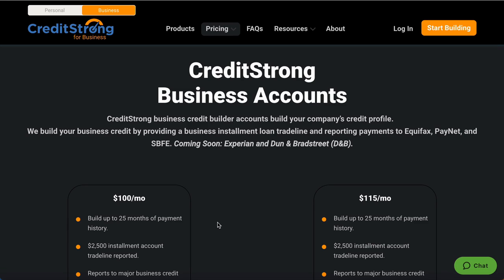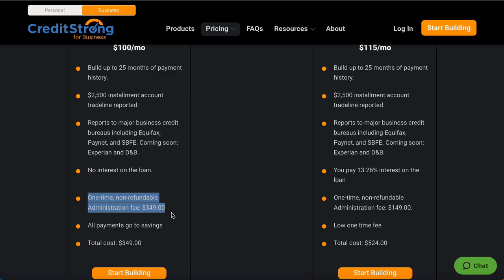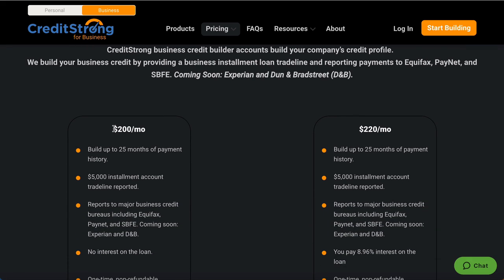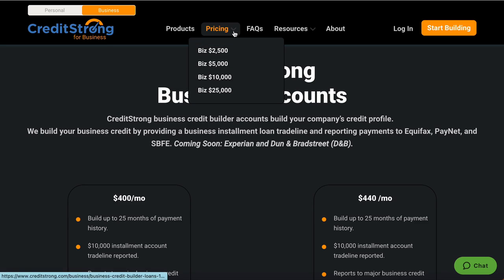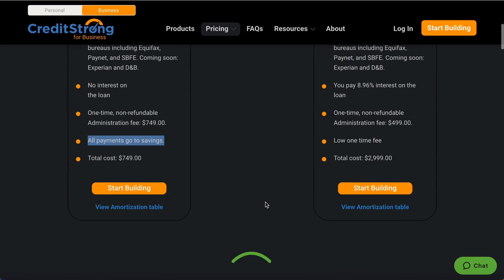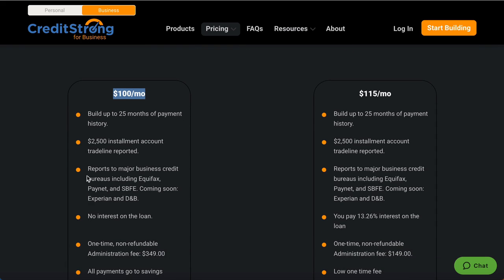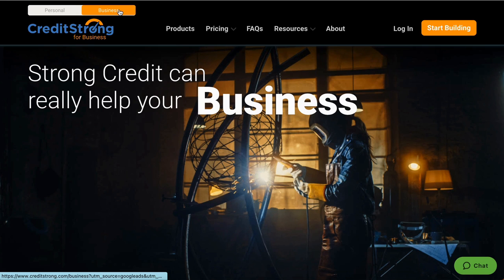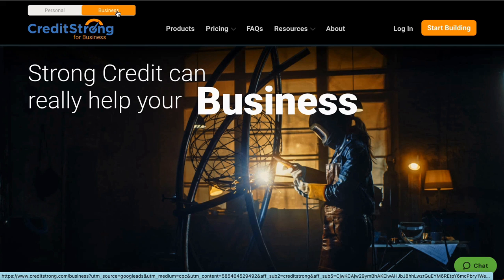$25,000 Business TRADELINE With Credit Strong In 5 Minutes🔥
WHOISKINGSHAWN